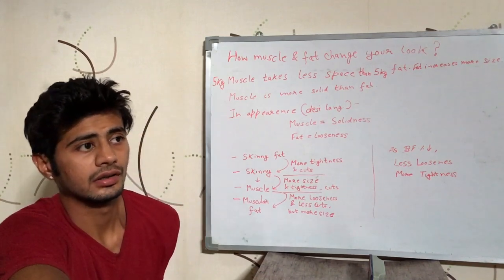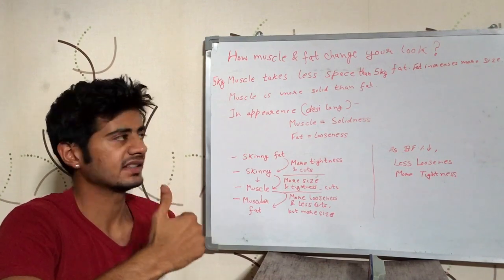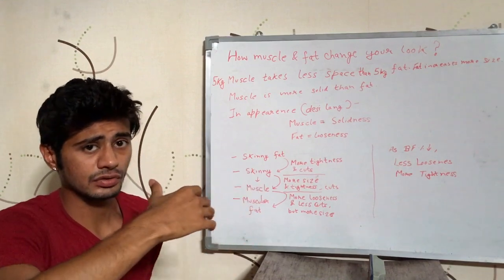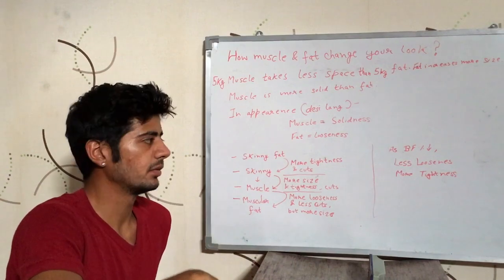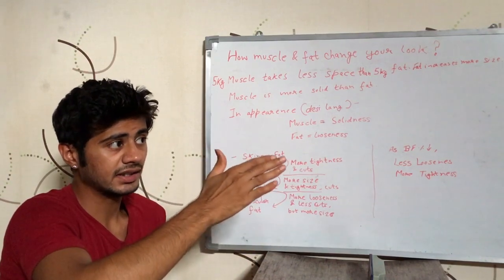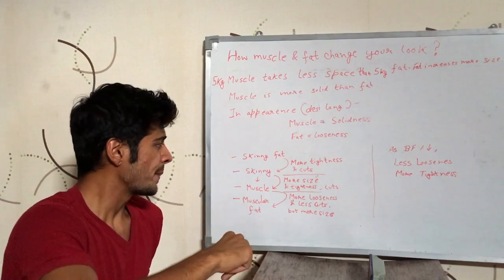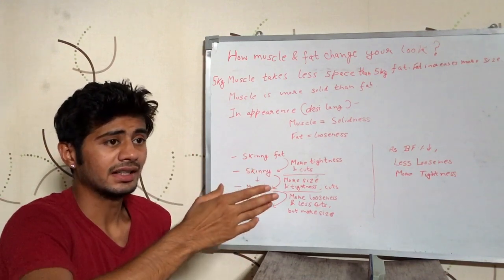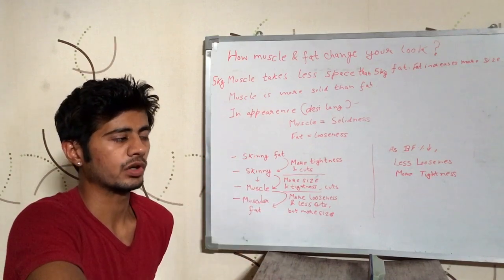How muscle and fat change your look ? (English)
This video talks about how muscle & fat changes your look. Muscle gives you more solid look & fat gives you more loose look. It is English version of the video